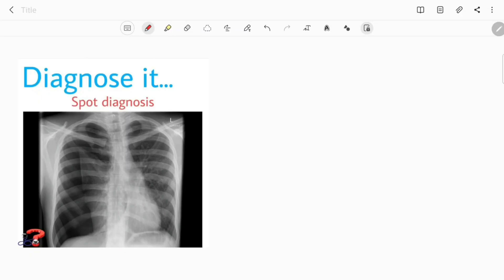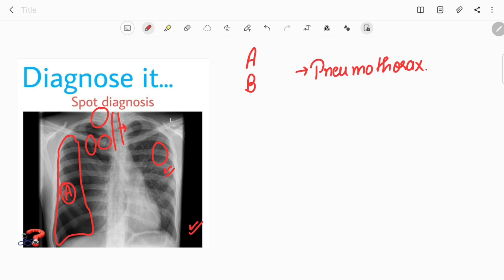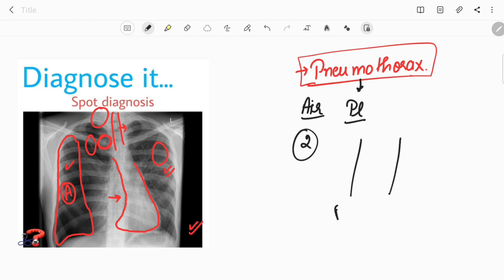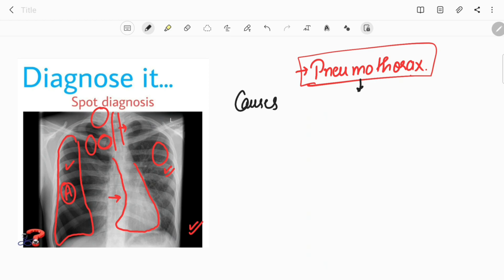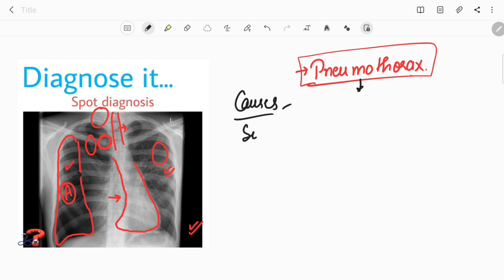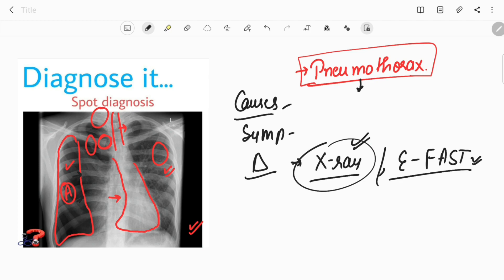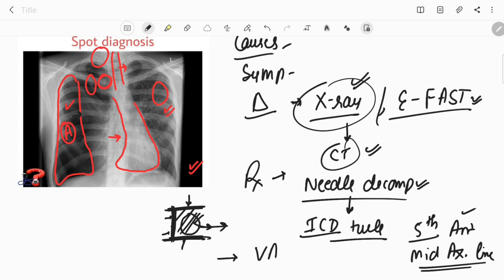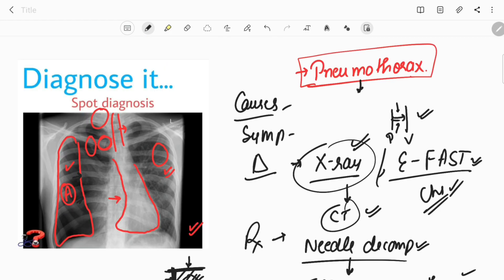Chest Xray interpretation - Pneumothorax